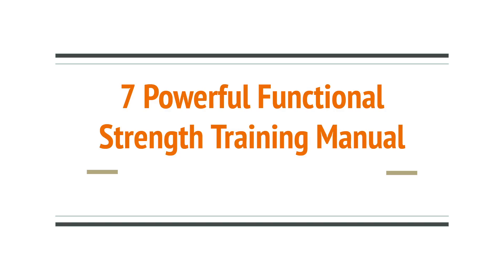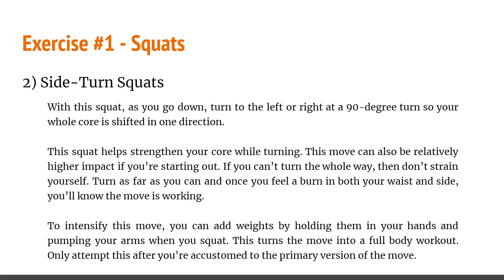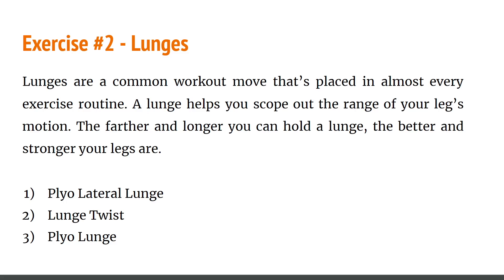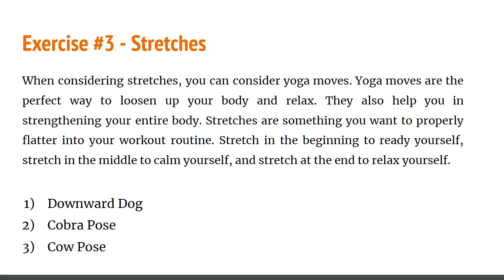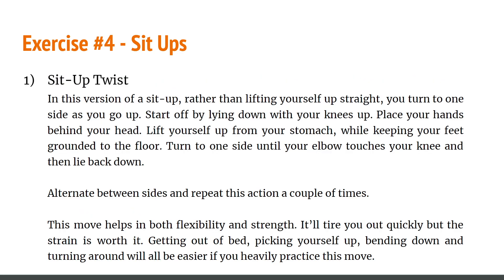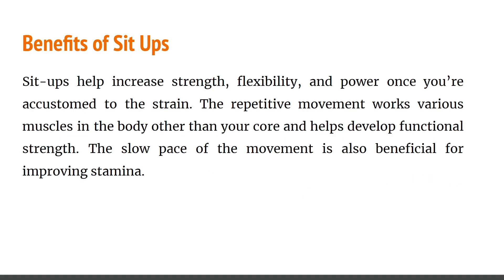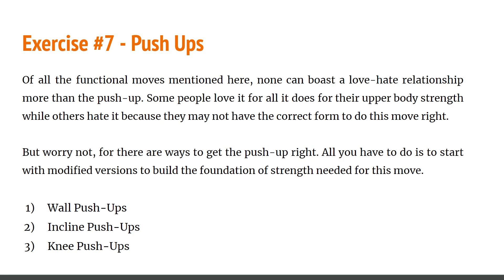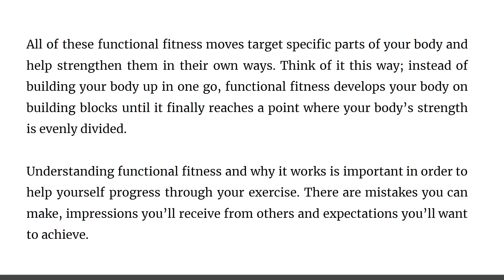7 Powerful Functional Strength Training Manual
Discover 7 powerful functional strength training that is super easy and newbie-friendly!